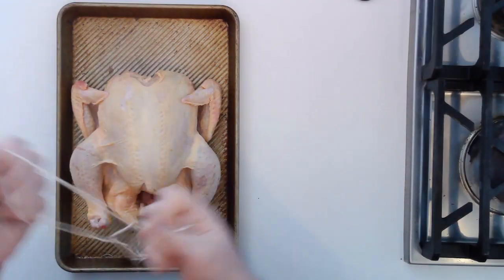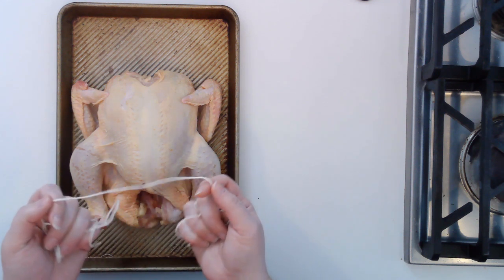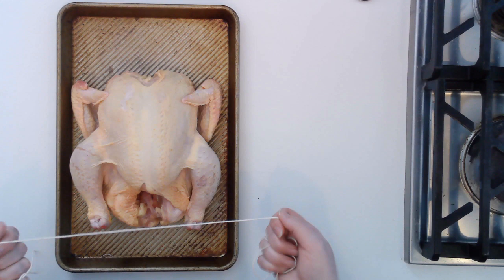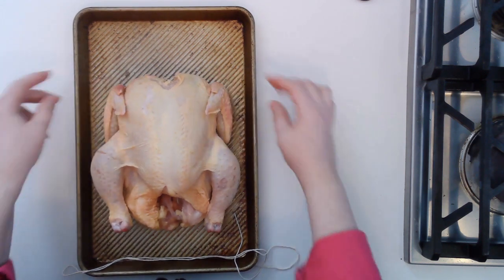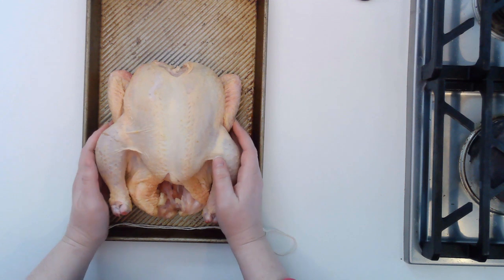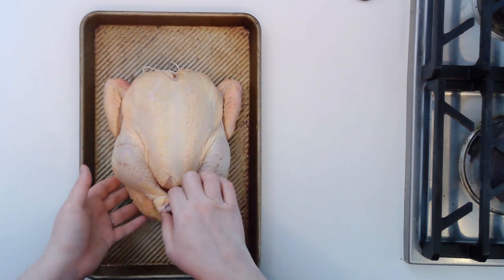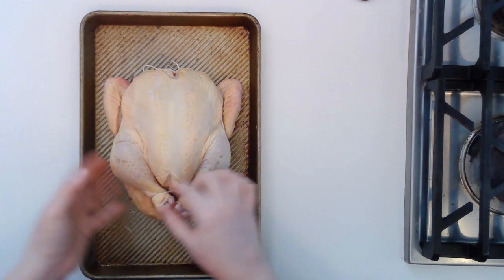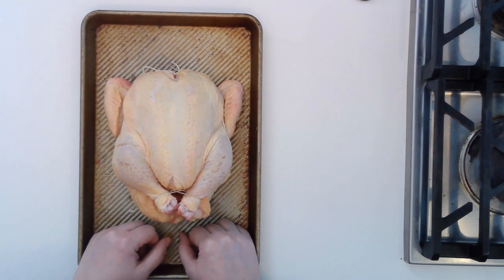How to Truss a Whole Chicken for Cooking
Learn how to truss poultry for cooking, ensuring more even cooking and a more attractive final result.